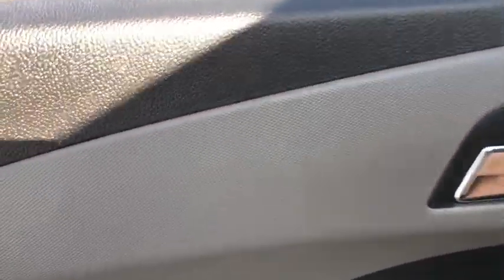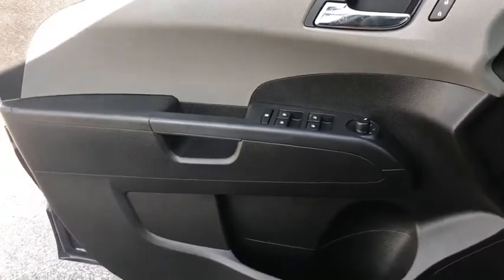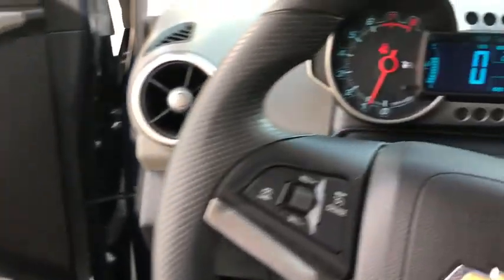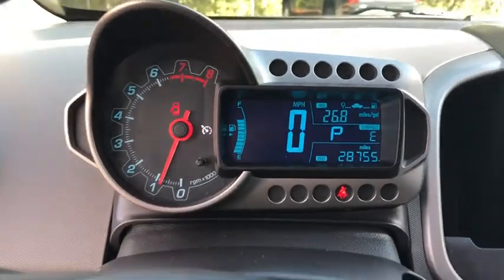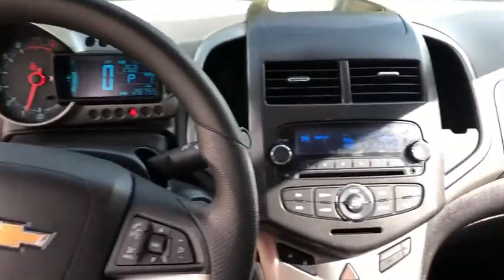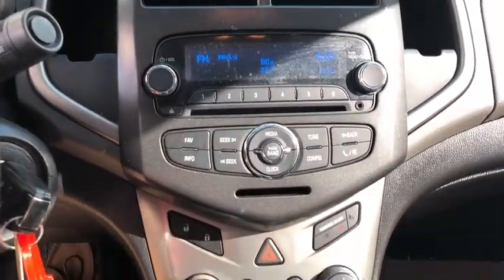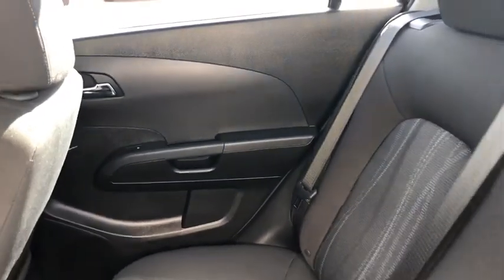2015 Chevrolet Sonic Ocala, Gainesville, Leesburg, The Villages, Crystal River, FL CK40018A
Blue Velvet Metallic U 2015 Chevrolet Sonic available in Ocala, Florida at Palm Chevy Ocala. Servicing the Gainesville, Leesburg, The Villages, Crystal River, FL area.

Certified. This 2015 Chevrolet Sonic LT in Velvet features: FWD CARFAX One-Owner.brbrRecent Arrival! 28753 is 15997 miles below market average! 25/35 City/Highway MPGbrbrChevrolet Certified Pre-Owned Details:brbr  * Roadside Assistancebr  * Powertrain Limited Warranty: 72 Month/100,000 Mile (whichever comes first) from original in-service datebr  * Transferable Warrantybr  * 172 Point Inspectionbr  * Warranty Deductible: $0br  * Limited Warranty: 12 Month/12,000 Mile (whichever comes first) from certified purchase datebr  * Vehicle Historybr  * 24 months/24,000 miles (whichever comes first) CPO Scheduled Maintenance Plan and 3 days/150 miles (whichever comes first) Vehicle Exchange ProgrambrbrbrCome see us today at Palm Chevrolet or visit our virtual showroom 24/7 @ Palmchevrolet.com.brbrAwards:br  * 2015 IIHS Top Safety Pick built after February 2015 Reviews:brbr  * The 2015 Chevy Sonic sedan and hatchback are cute, fun to drive, extremely good on gas, priced to sell, and full of features younger buyers covet (like built-in Wi-Fi). Cool colors and a very high-end looking interior should help seal the deal. Source: KBB.combr  * Powerful optional turbocharged engine; comfortable and spacious cabin; generous amount of features; fun to drive. Source: Edmundsbr  * Built in the USA, the 2015 Chevrolet Sonic is the second-smallest to wear the bow-tie badge but its abilities are far from diminutive. The Sonic delivers fuel economy equal to or better than its rivals and driving dynamics that range from comfortably nimble to downright sporty. It offers loads of great standard features such as Bluetooth, air conditioning, and audio controls on the steering wheel. The MyLink infotainment system that allows for control of cell phone-enabled apps is available on LS and LT models, and standard on LTZ and RS. A rear-vision camera is available on the LT, and comes standard on the LTZ and RS models. Plus, you can get an available advanced safety package with Lane Departure Warning and Forward Collision Alert. Further, the LT Promotional Package includes a power sunroof, MyLink radio, and front fog lights. Around town and on the highway, the 2015 Chevy Sonic sets a new standard for subcompact driving refinement, driving more like a bigger, pricier car. One of the front-wheel-drive Sonic's best tricks is how it manages to deliver both segment-leading highway manners with impressive road-holding abilities. Inside the 2015 Chevy Sonic is a mix of conservative design with a touch of motorcycle inspiration in the form of a compact gauge cluster with a digital speedometer. In addition, check out the sporty RS that includes a stiffer suspension, leather seats and unique 17-inch wheels. The 2015 Chevy Sonic is the quietest and most composed subcompact car you can buy. Combined with more conventional styling than some of its key competitors, the Sonic is destined to become a mass-market favorite. Source: The Manufacturer Summary